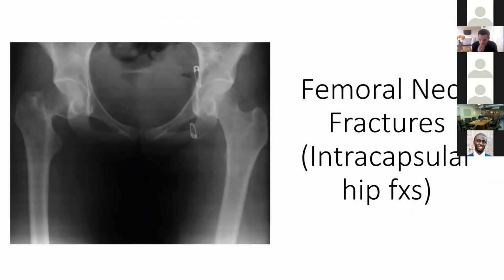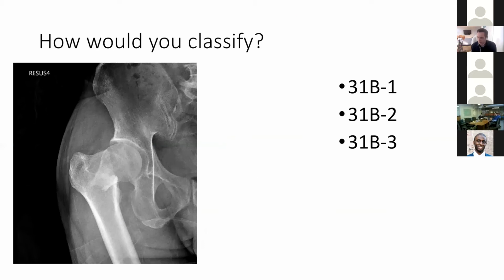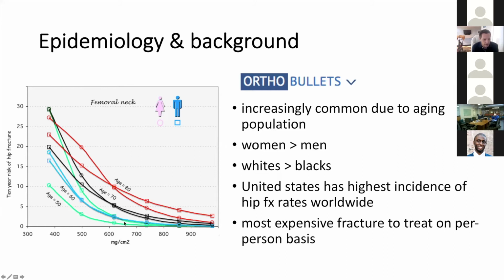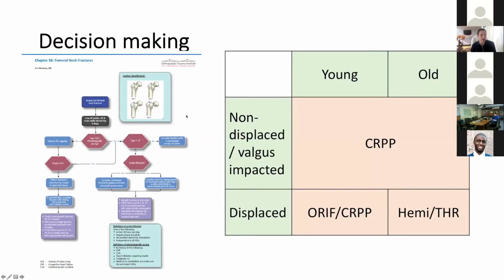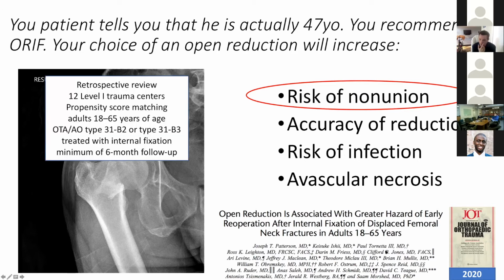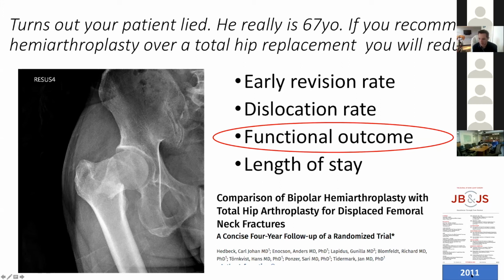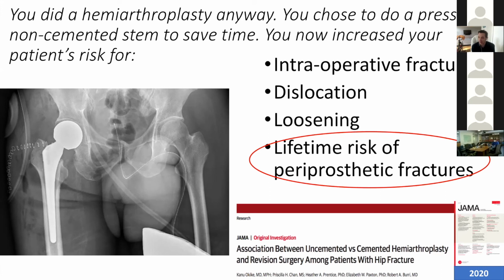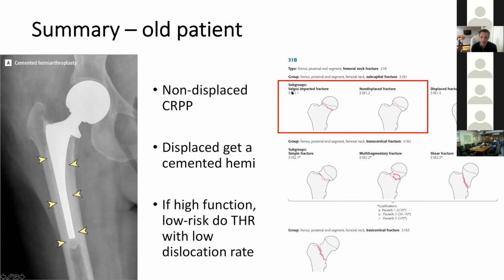Femoral Neck Fractures